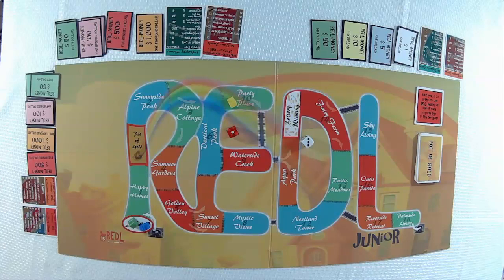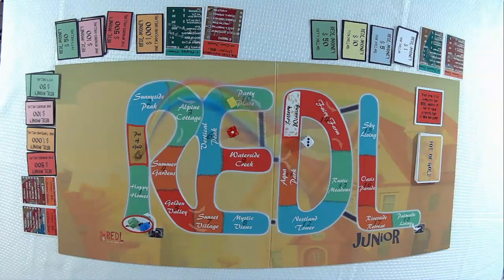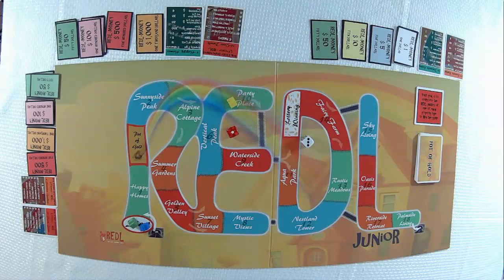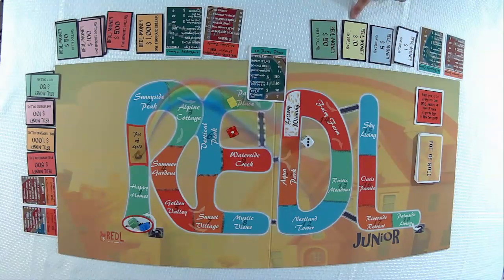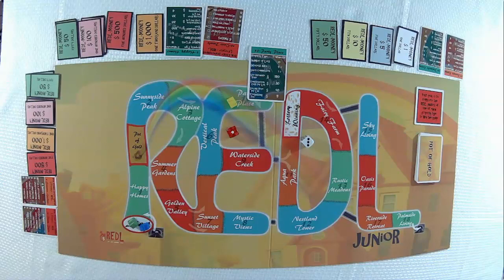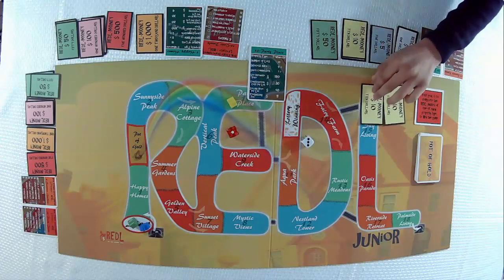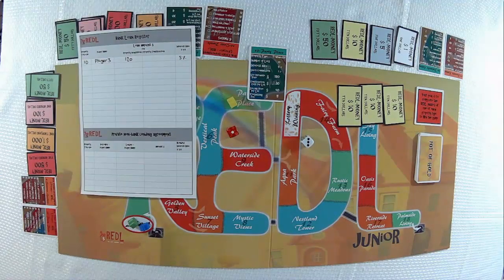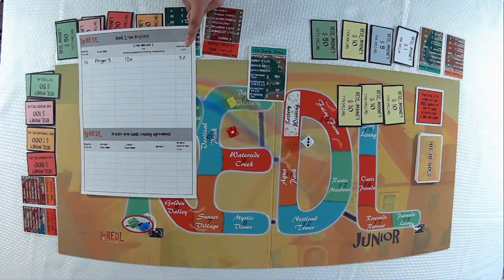Mastering Property Acquisition: Your Ultimate Financing Guide in REDL Junior Board Game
Ready to embark on your property investment journey but unsure how to finance your acquisitions? You're in luck! Our latest video is your comprehensive guide to financing the acquisition of a property, unlocking the doors to lucrative real estate opportunities.

Navigating the maze of property financing can be overwhelming, but fear not – we've got you covered. From traditional bank loans to alternative financing options, we break down each method, providing insider tips and expert advice to help you make informed decisions.

Discover the key factors lenders consider when evaluating loan applications, and learn how to position yourself as a favorable candidate. Whether you're a first-time buyer or a seasoned investor, our step-by-step guide equips you with the knowledge and strategies needed to secure the funds you need.

Join us as we demystify the world of property financing and empower you to take control of your investment destiny. Don't let financial barriers stand in the way of your real estate ambitions – watch now and embark on your path to property ownership!

If you want to learn more about property development